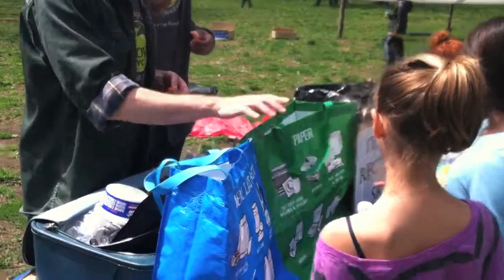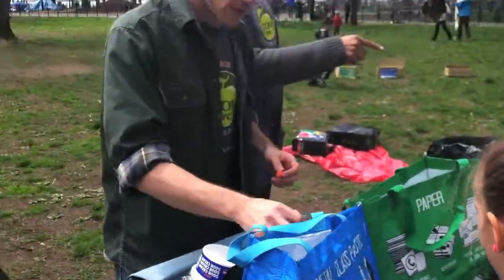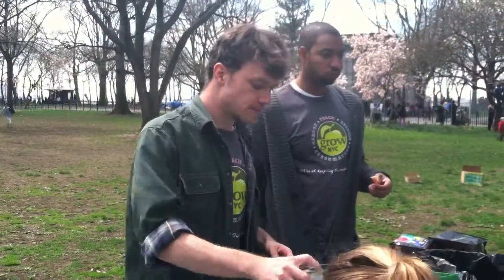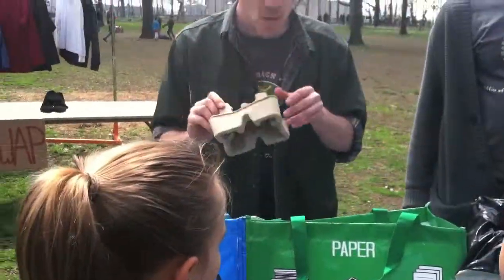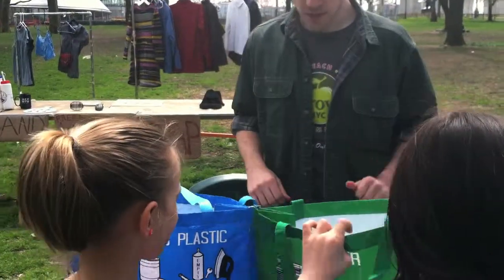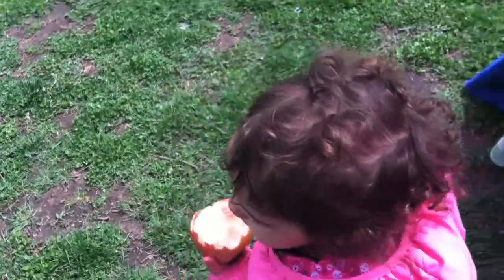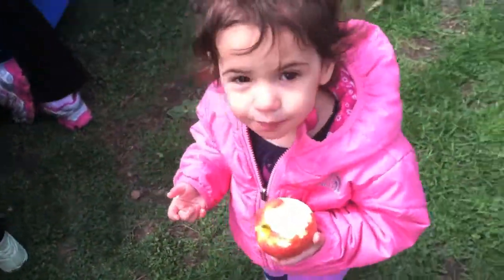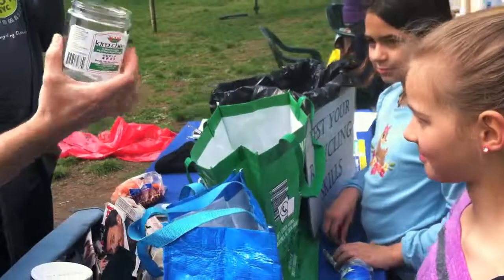###2013 EARTH DAY TEACHING MOMENT